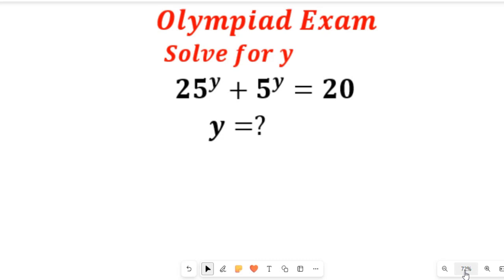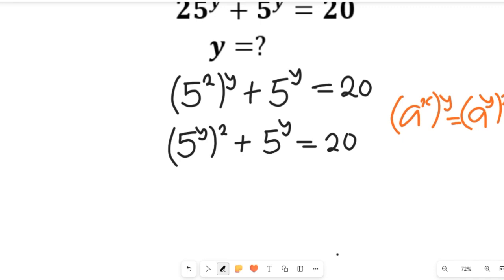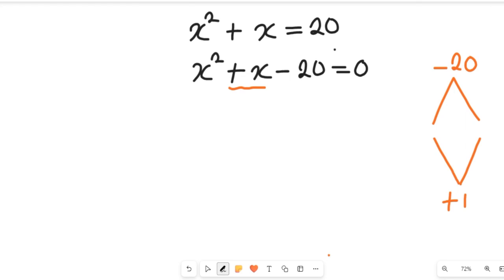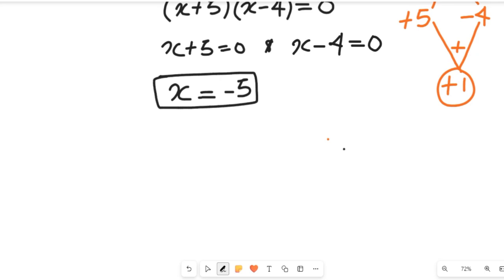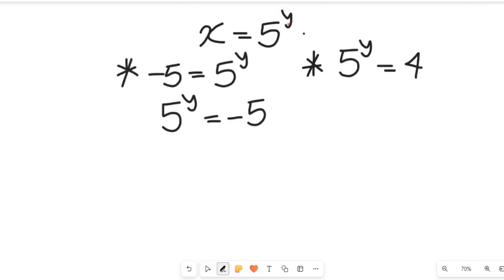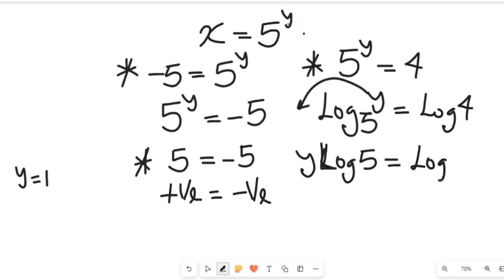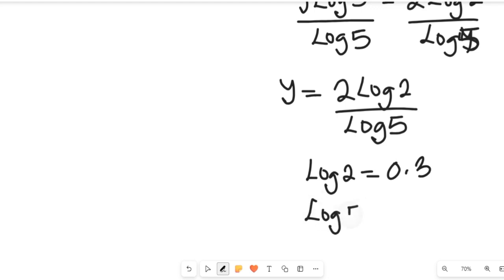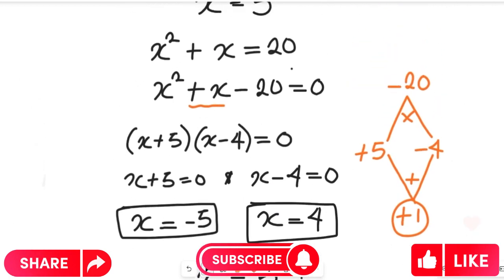A Nice Olympiad Exponential Equation | 25^y+5^y=20 | Solve for y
A Nice Olympiad Exponential Equation | 25^y+5^y=20 | Solve for y. @freemathsvideos  FRENCH and SPANISH Subtitled

ABOUT THIS CHANNEL:
On this Channel we will present:
1. Mathematics topics for Olympiad Maths Competition, GCSE, SAT students
2. Mathematics topics for senior secondary school
3. Mathematics topics for university students
4. Solve Mathematics past questions etc.